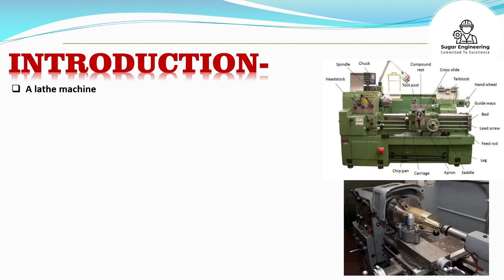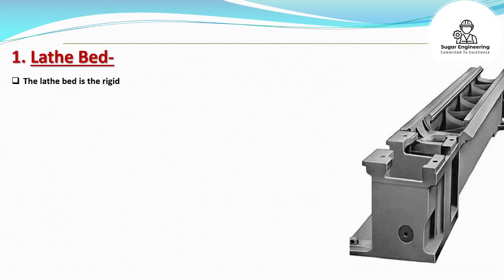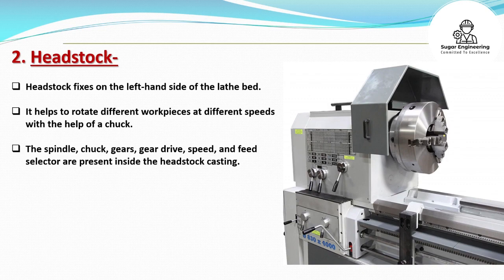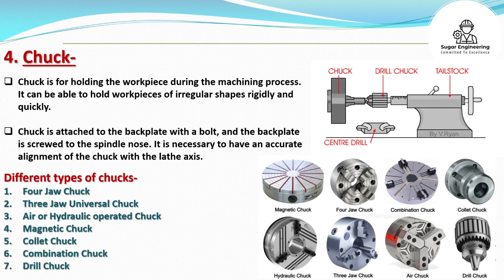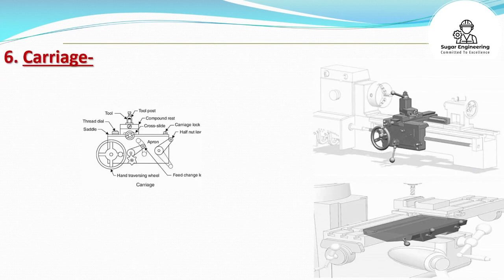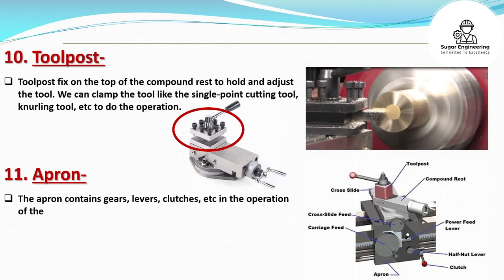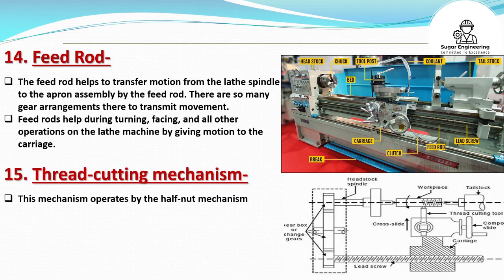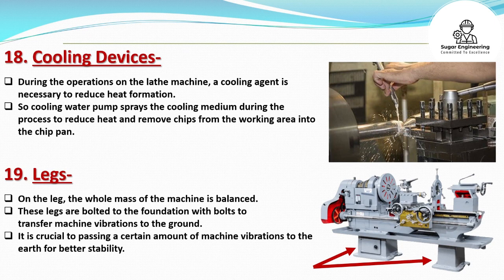Parts of lathe machine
Lathe machine
Introduction
1. Lathe Bed
2. Headstock
3. Spindle
4. Chuck
5. Tailstock
6. Carriage
7. Saddle
8. Cross Slide
9. Compound rest
10. Toolpost
11. Apron
12. Motor
13. Lead Screw
14. Feed Rod
15. Thread cutting mechanism
16. Chip Pan
17. Gearbox
18. Cooling Devices
19. Legs